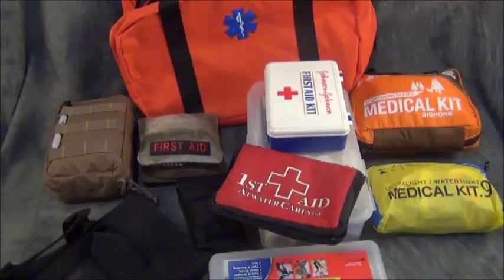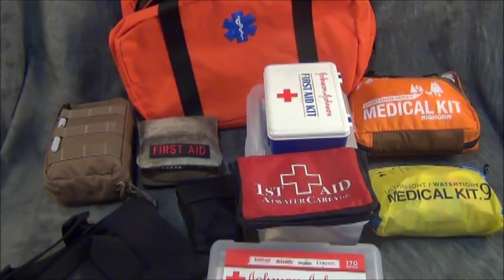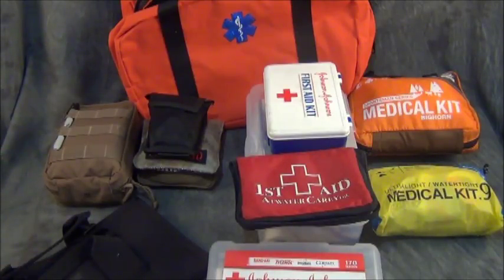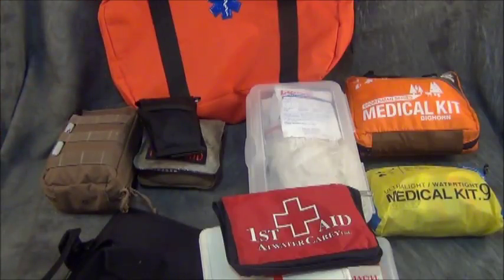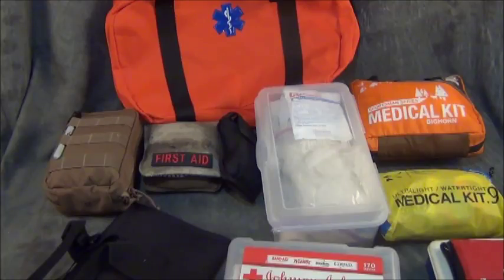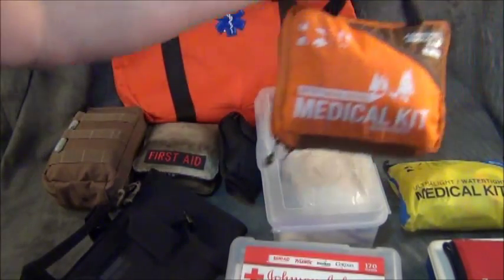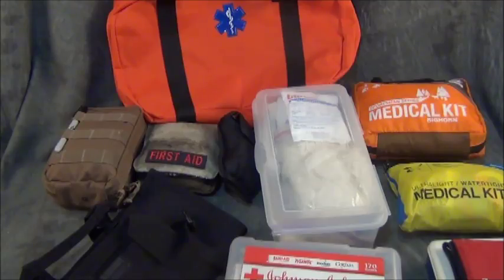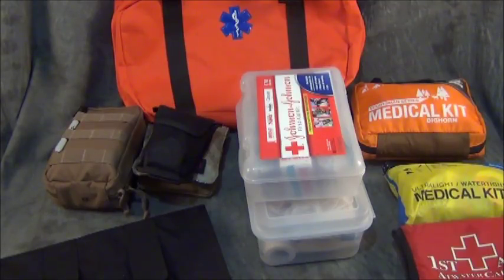First Responder First Aid Kit Part 2 FAK Explained